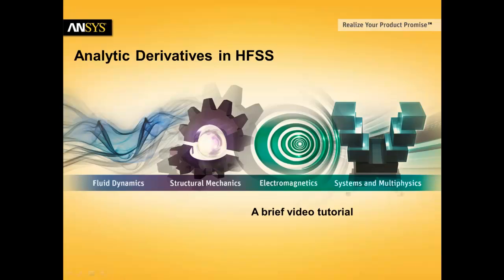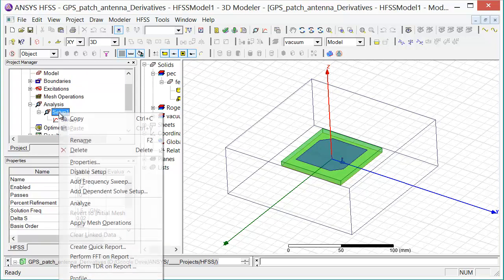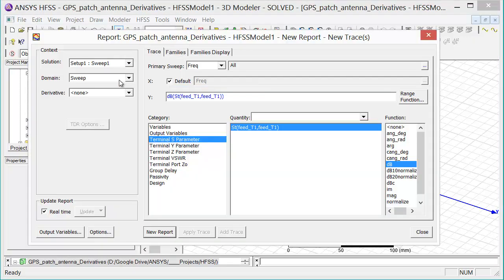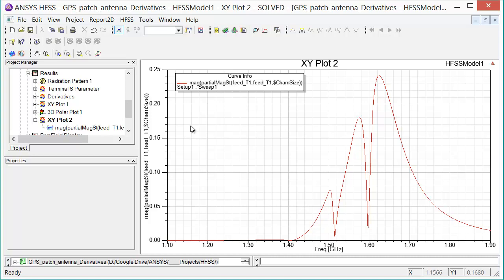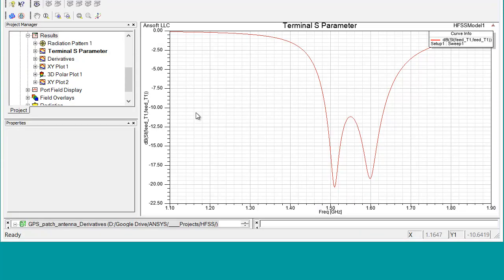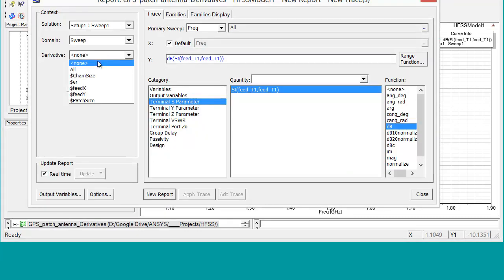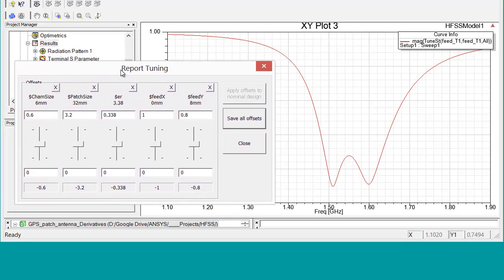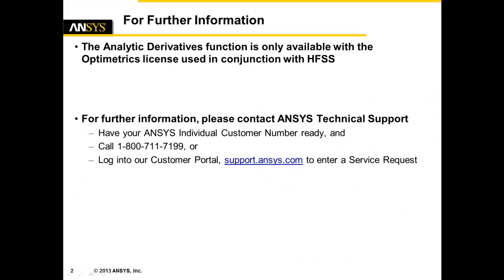How to Calculate Analytic Derivatives in ANSYS HFSS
One of the little-known calculations within ANSYS HFSS is called Analytic Derivatives. Normally, if an engineer is interested in design sensitivity, they run several parametric simulations, and create regression curves for the various outputs. These variations are typically run at min/typ/max values of all the relevant parameters, and a full design exploration can consume valuable compute resources.

Enter the Derivatives calculation. By using an algorithm during the matrix solution in HFSS, the solver can perturb the fields within the solution space, and extract the variations of the S-parameters to these perturbations. Thus, the engineer is able to extract design sensitivity from ONE simulation as opposed to running extensive parametric sweeps.

The outputs of the Derivatives calculation will show the designer the partial derivative of each S-parameter versus frequency and each variable specified. When  a plot is made of all the partial derivatives specified for a model, the engineer can quickly determine which variables cause the most changes to the S-parameters, and can thus down-select the variables to be used for performance-base optimization. In addition to the display of the sensitivity information, the Sequential Non-Linear Programming optimization algorithm uses the design point along with the calculated derivatives to obtain an optimum design faster than if the derivatives are note used.

This function is included with the optional Optimetrics license that is used with the HFSS solver.